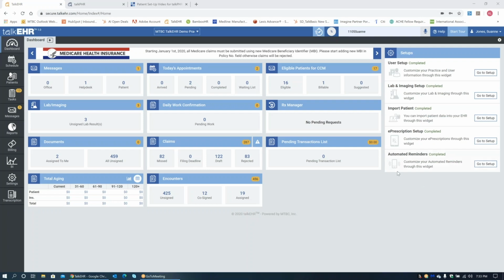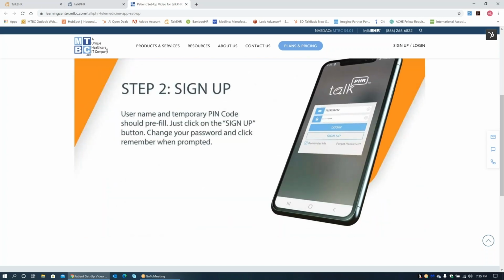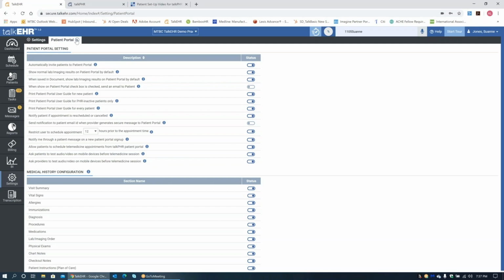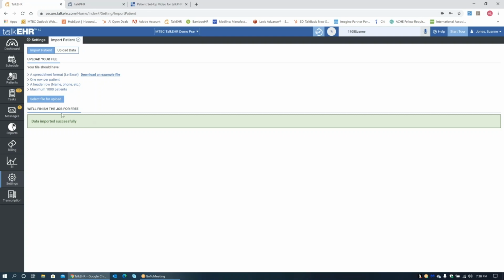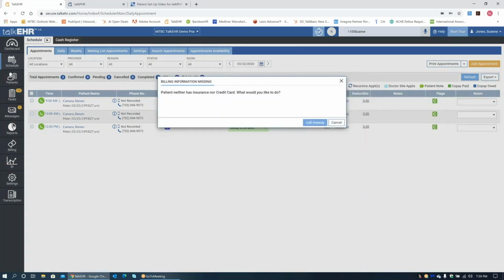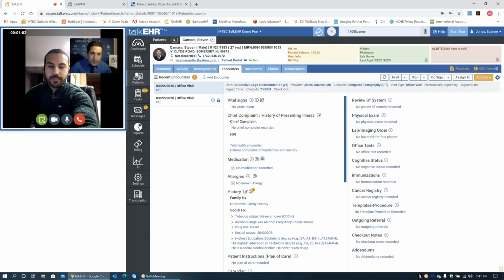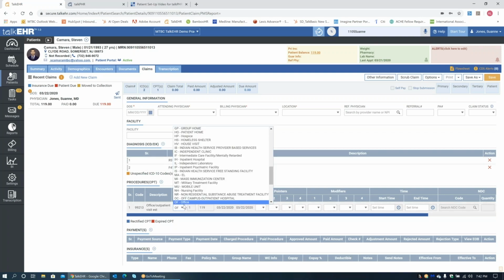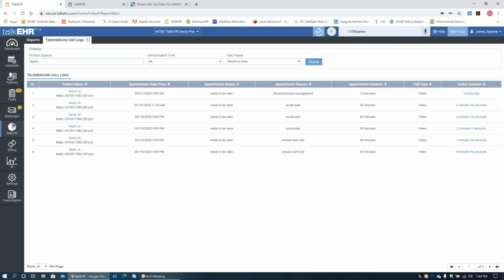Virtual Training Session: Get Started with TalkEHR Telehealth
Watch this webinar for provider training on talkEHR Telehealth. Get Started with TalkEHR Telehealth.